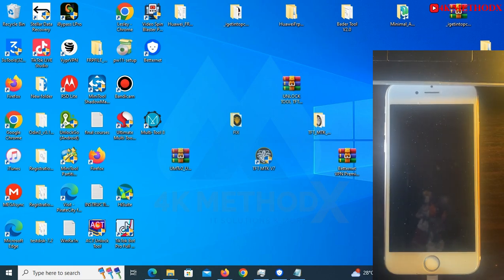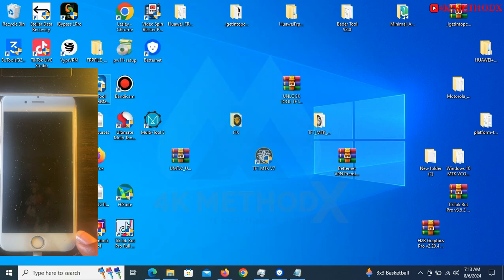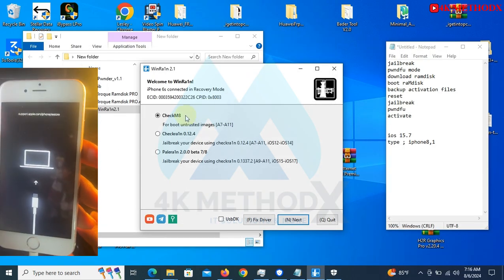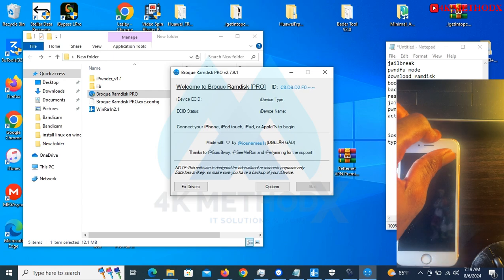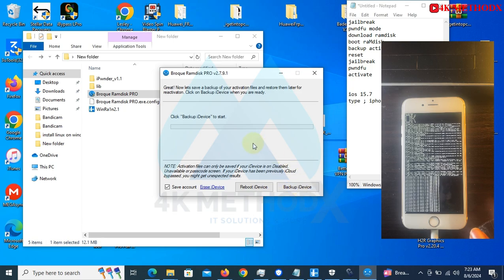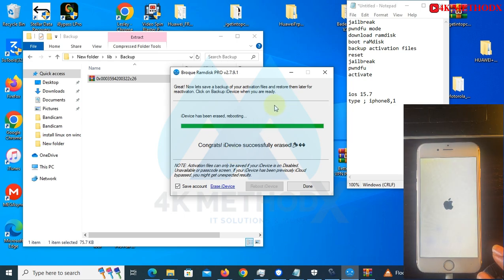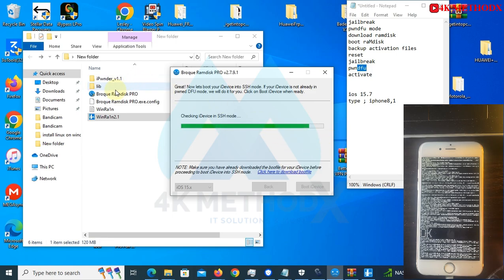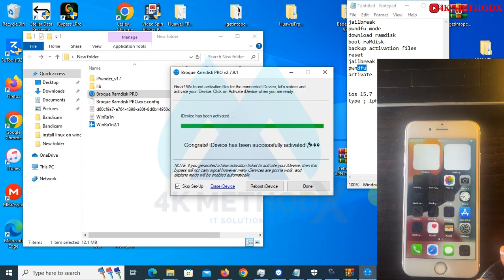[New Update] How to Bypass iPhone Passcode/Unavailable if Forgot |SIGNAL WORKS | STEP-BY-STEP GUIDE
In this video, I'll guide you step-by-step on how to bypass your iPhone passcode if you've forgotten it. Learn the best methods to regain access to your device quickly and safely, without losing any data. Make sure to follow along carefully to unlock your iPhone in no time!

📚 Follow for Free IT stuffs 📚

0:00 Tools Used
2:31 Check IOS Version
4:28 Jailbreak Your Device
5:55 PwnDFU Mode
6:13 Download Ramdisk
7:18 Register your serial number
7:58 Boot ramdisk
9:57 Backup Activation Files
11:00 Reset your device
12:11 Jailbreaking
13:35 PwnDFU Mode
13:46 Activate your device

Beat/Intrumentals BY : @slvmlife